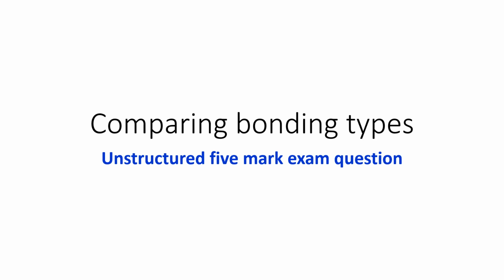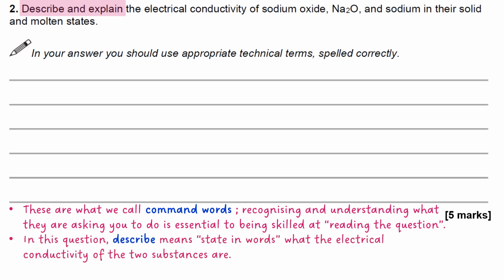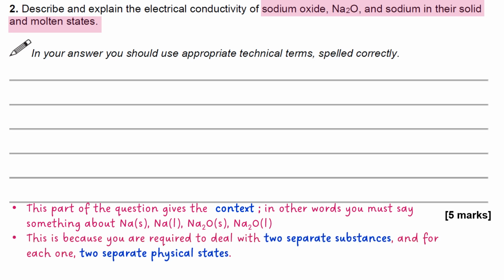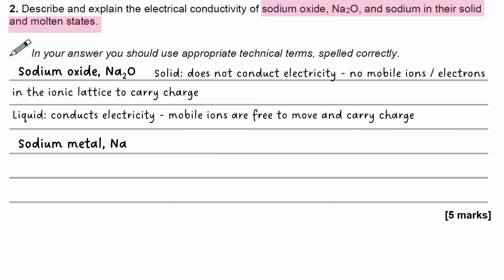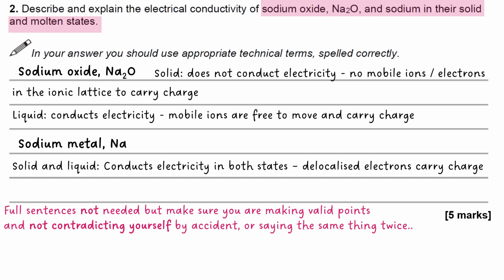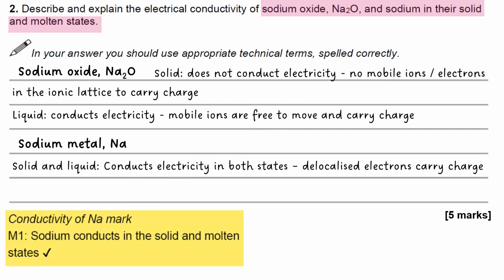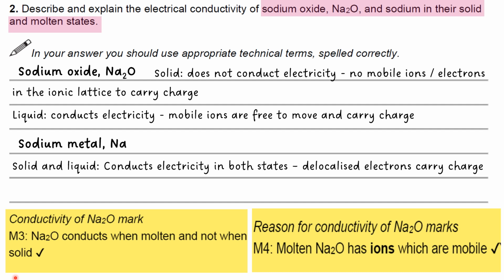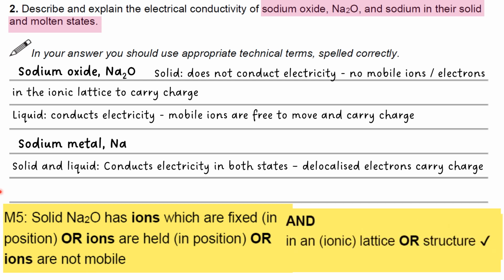Comparing bonding types - unstructured question and exam technique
A look at how to tackle a five mark unstructured question on bonding that is presented as one sentence!